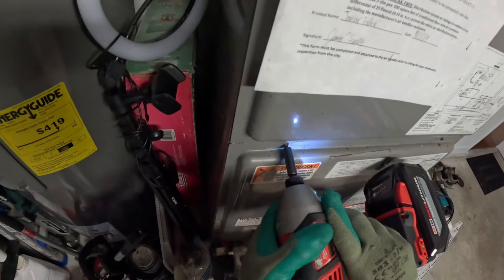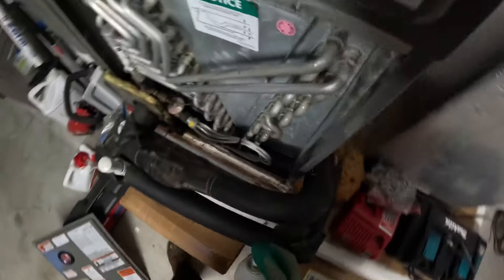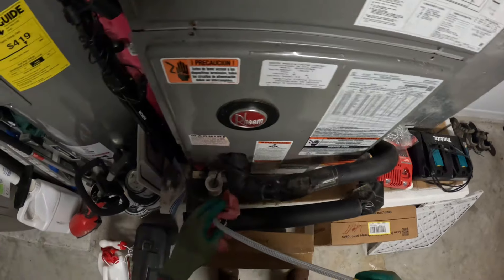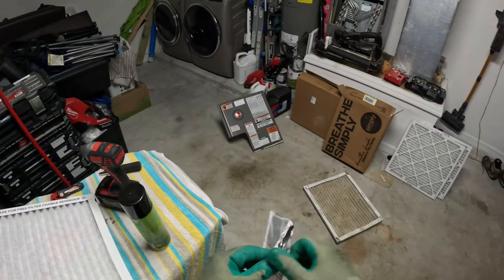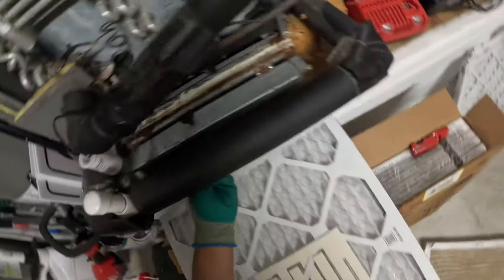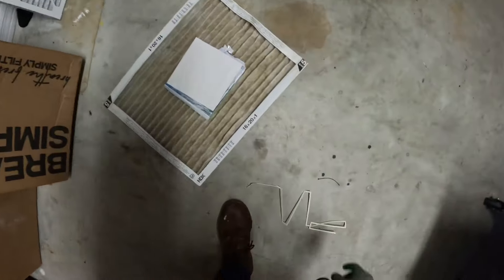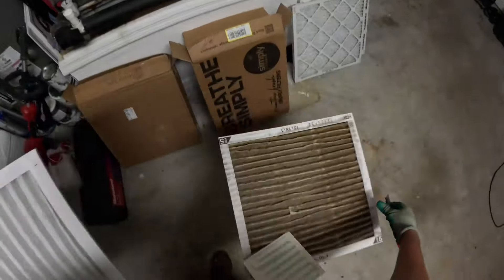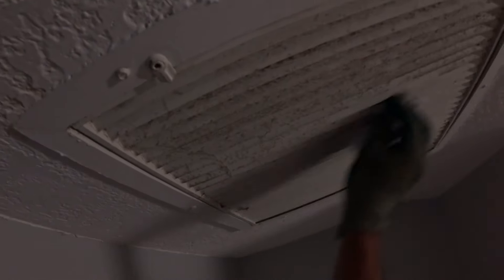How to get your home smelling fresh and saving thousands on hvac Maintenance🤑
HVAC maintenance should be done every 3 months or quarterly to save thousands of dollars on repairs. Also guys down below is an amazing air freshener that last about a week and help eliminate bad odors.